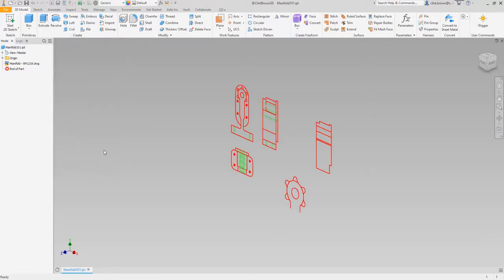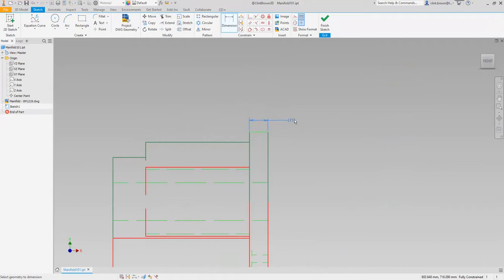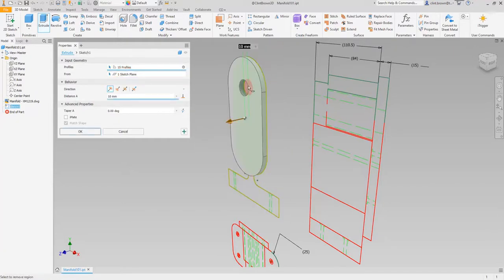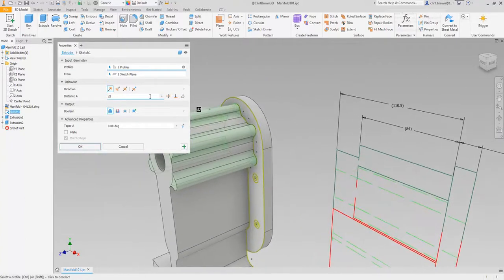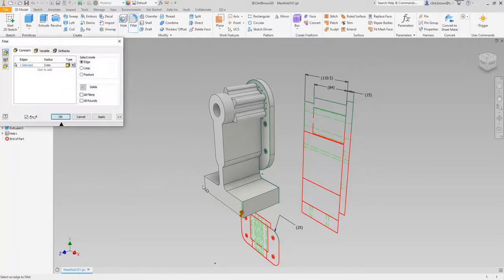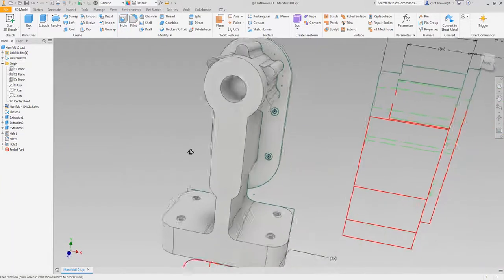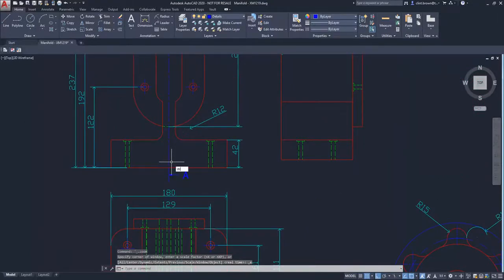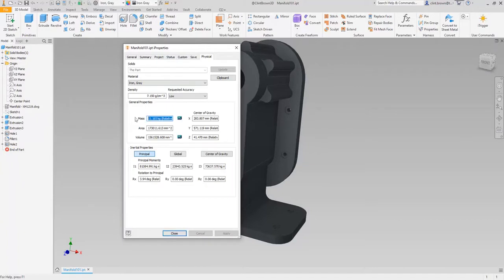Utilising AutoCAD Data in Autodesk Inventor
This video shows how AutoCAD data can be used in Inventor to create 3D designs from 2D geometry